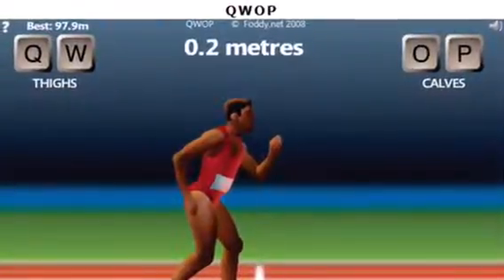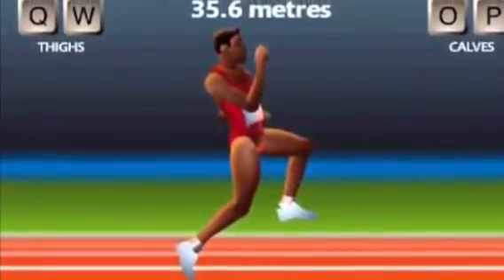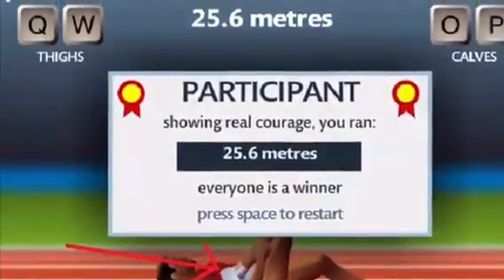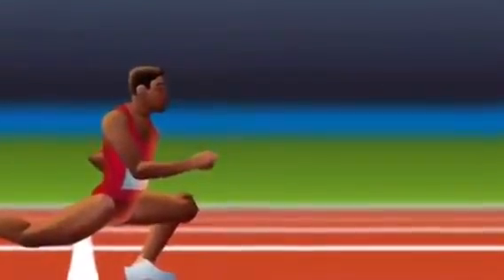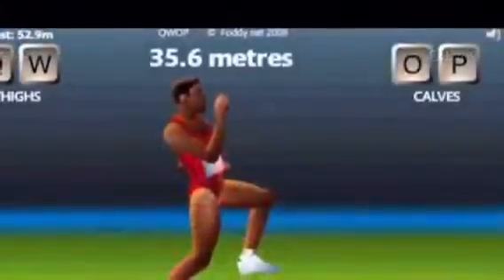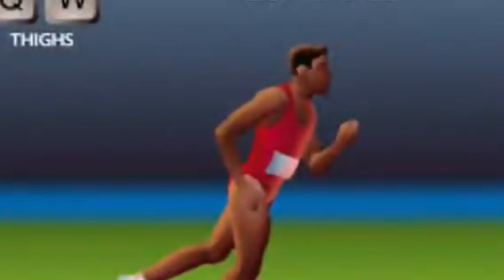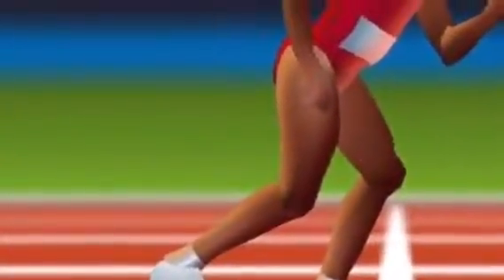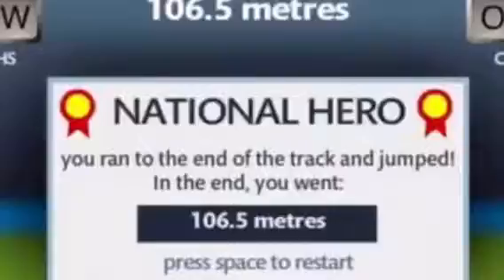How to QWOP (in about 2 minutes shorter than it should be)